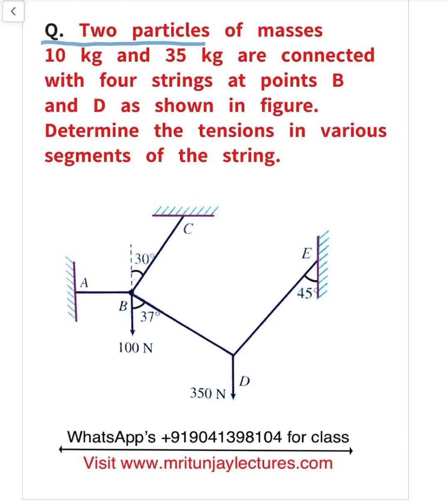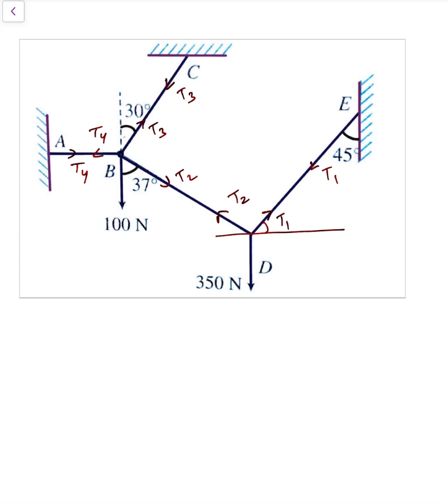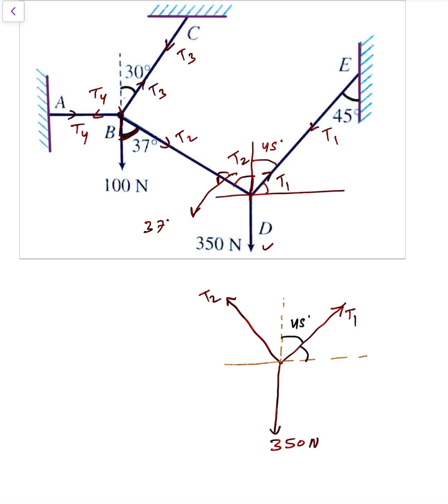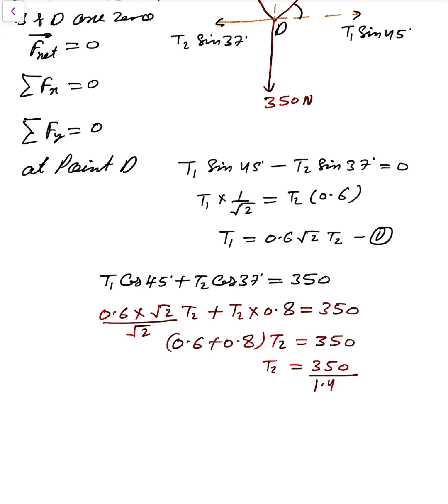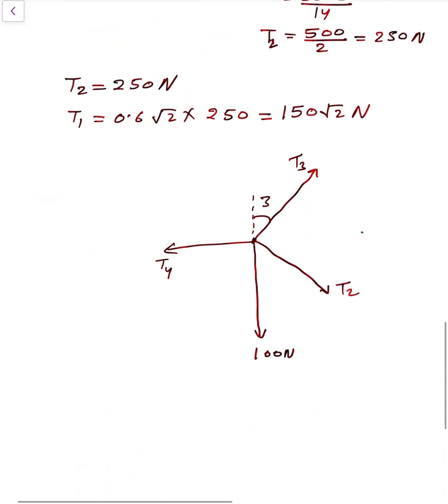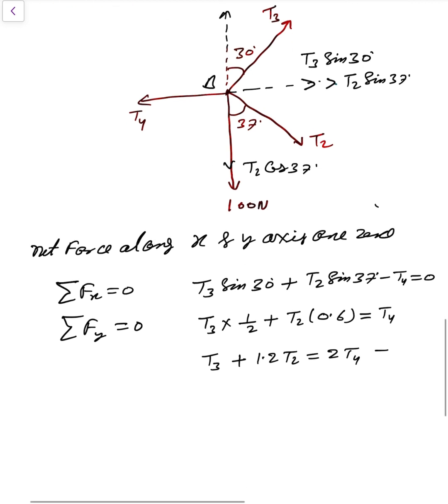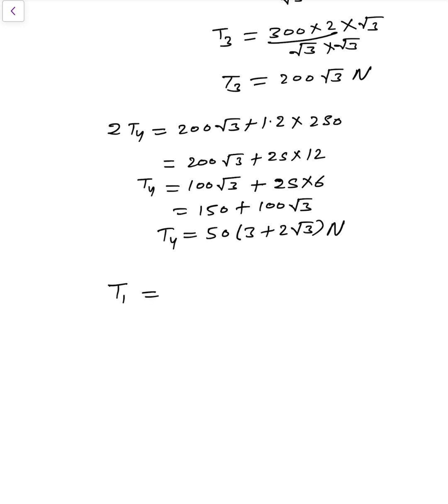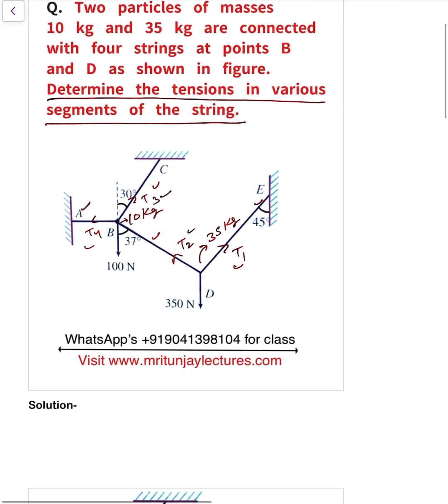Determine the tension in various segments of the string